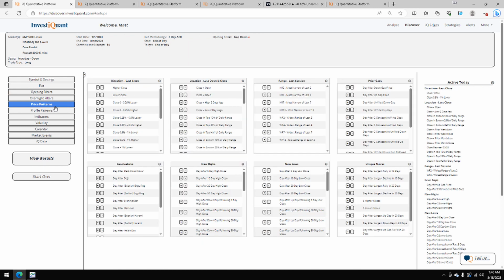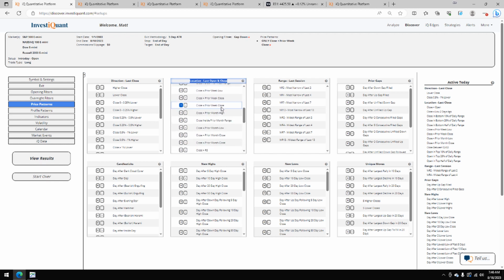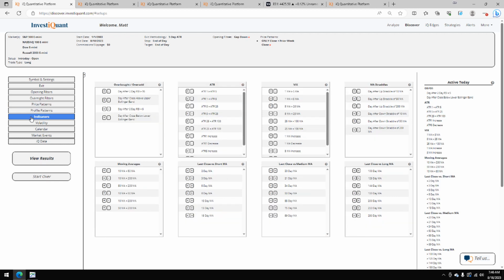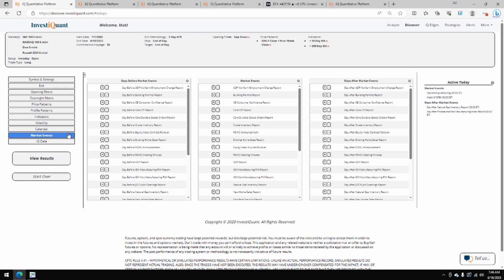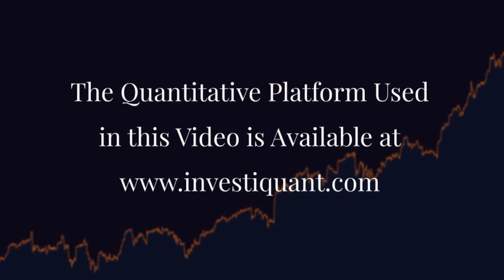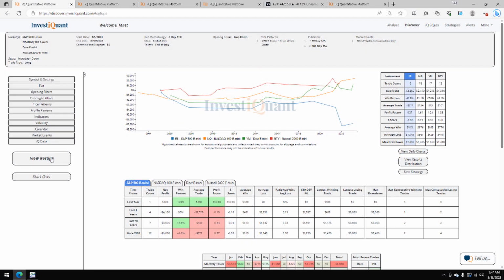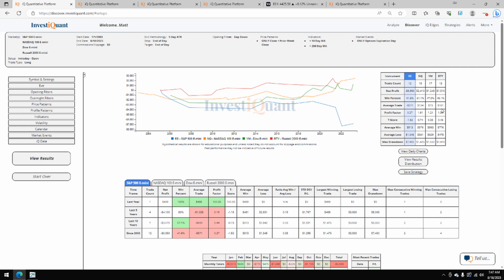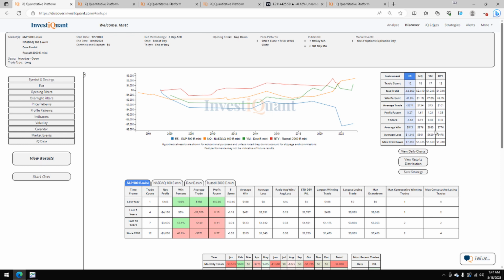Today is Options expiration day, here is what has happened on OPEX during a bearish week.